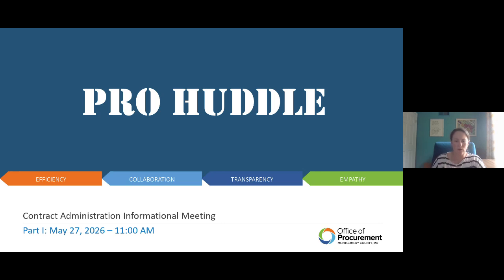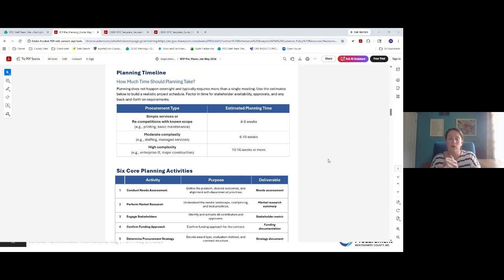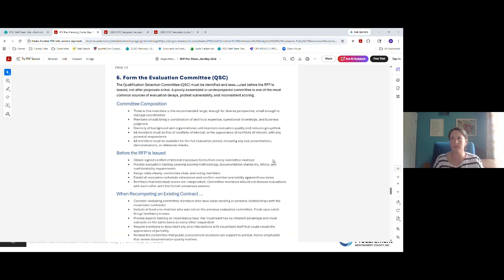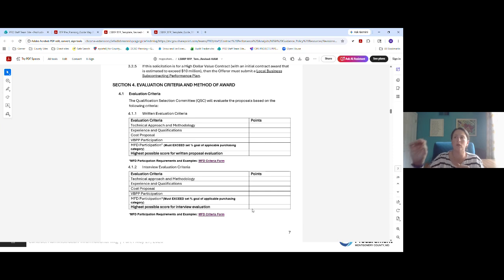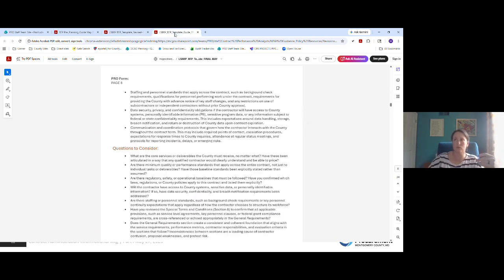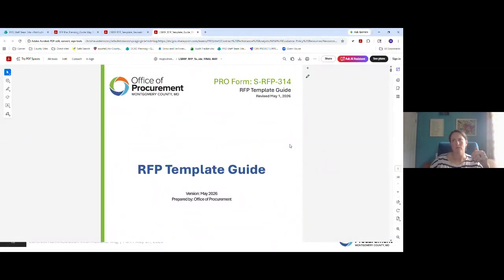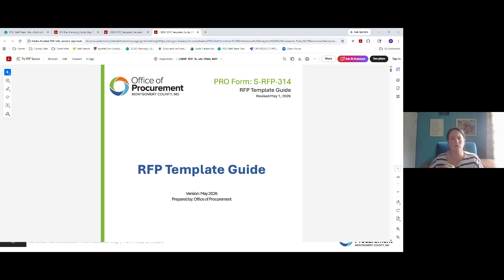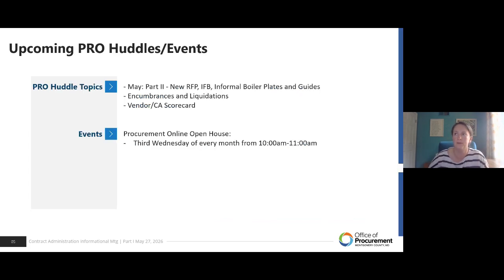Pro Huddle Part 1 (5/27/26) Contract Administration Informational Meeting